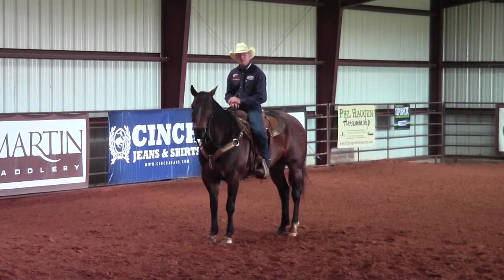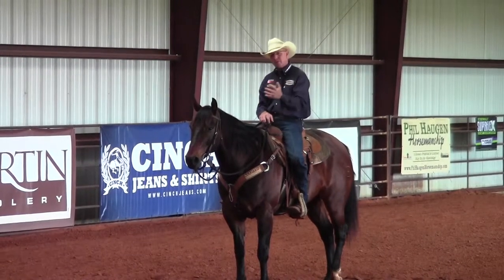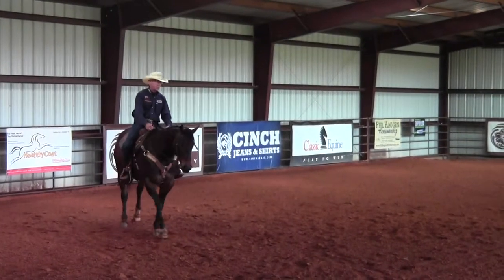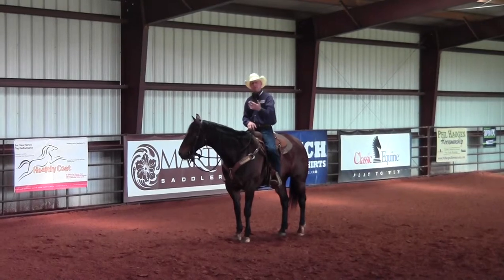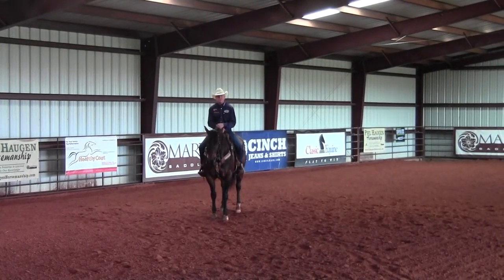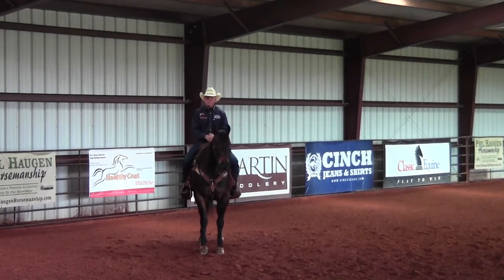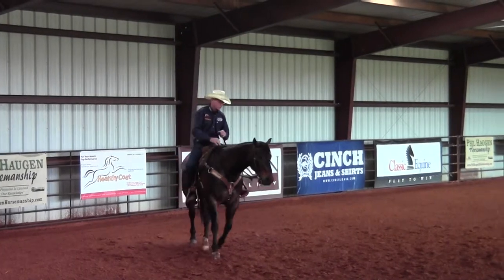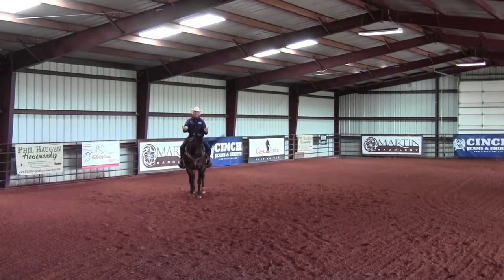Better Horses TV tip #4`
Continuation on softening your horse in their stop and turns